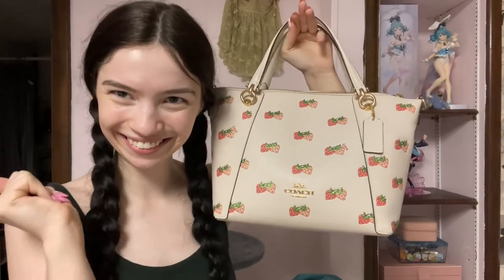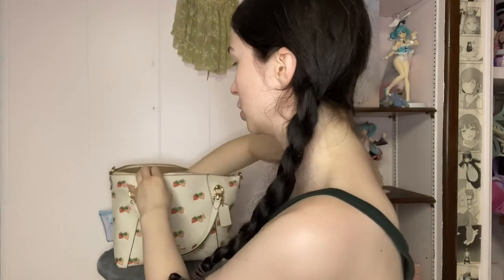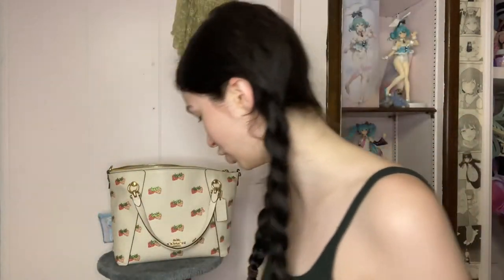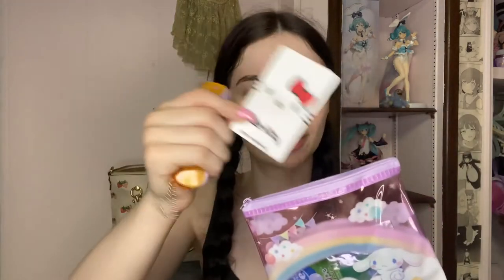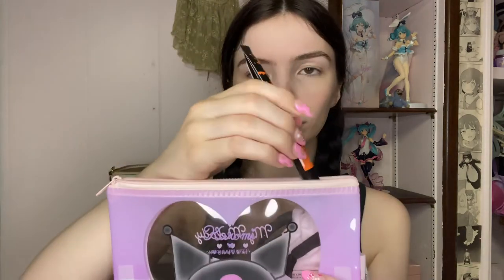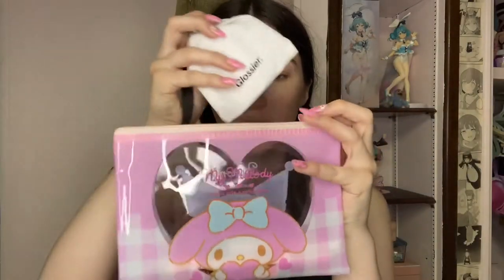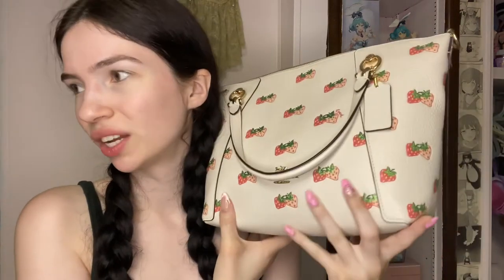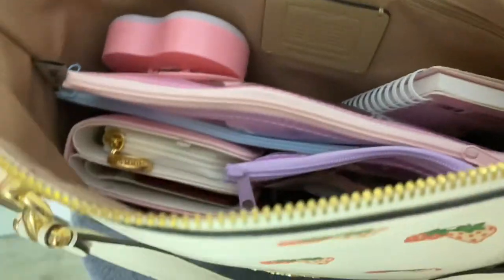Packing my Strawberry Coach Purse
You’ve made 10 year old Me's dreams come true!
What is something you always have in your purse?

INF10SKYE

Yesstyle:
Code:SKYERA2213

My Instagram is @ sskyeraa and my tiktok is @ skyera2213

This video was not sponsored in anyway all opinions are my own.